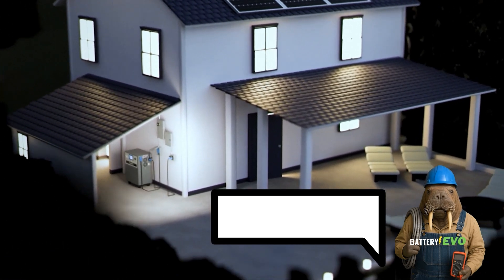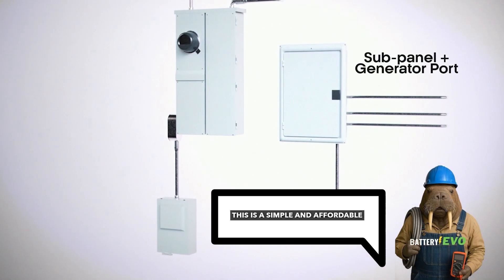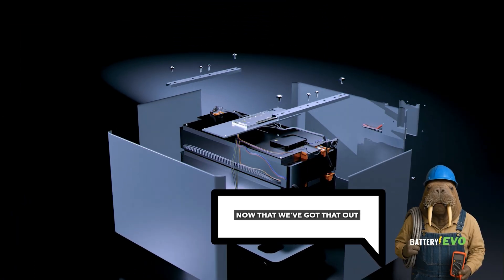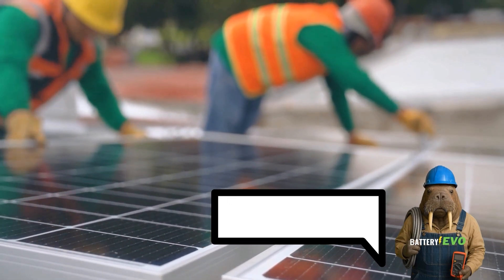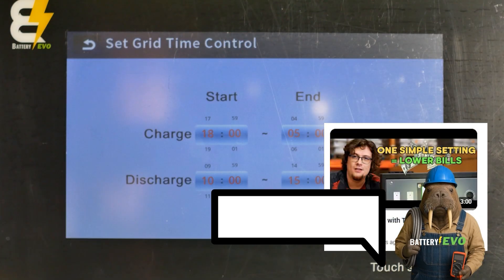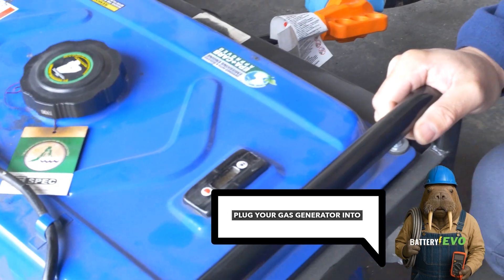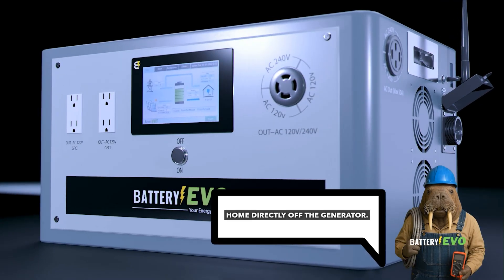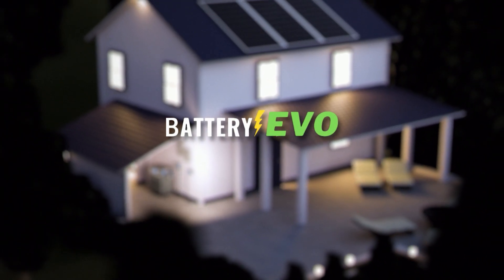4 Ways to Charge your Walrus Home Battery | BatteryEVO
Looking for the rundown on how to install and charge your off-grid solar battery? You've come to the right place!

00:00 - Intro/Sub Panel
00:59 - Solar Off Grid
01:20 - Grid Tied
01:50 - Combination
02:10 - Gas Generator
02:49 - Outro